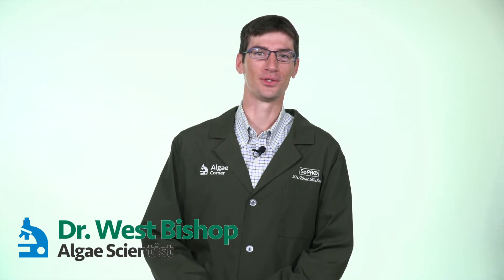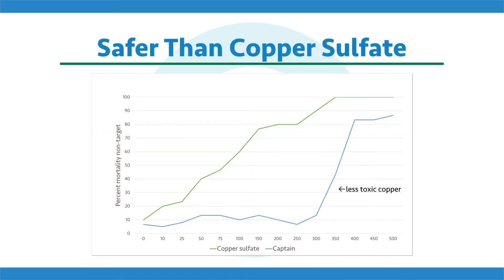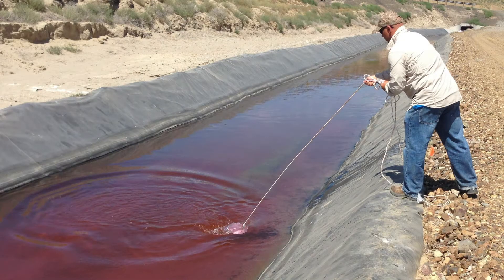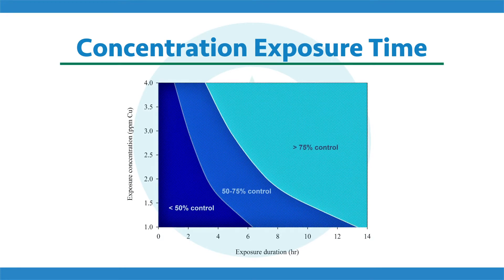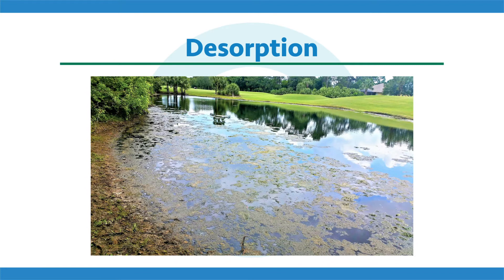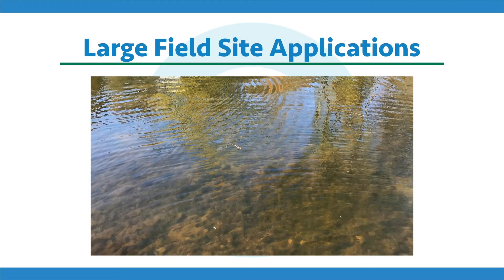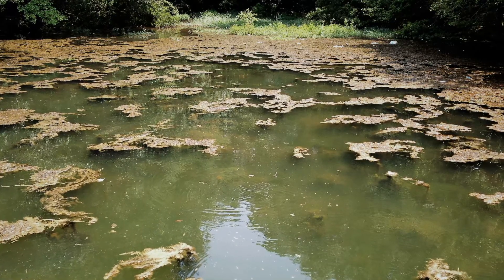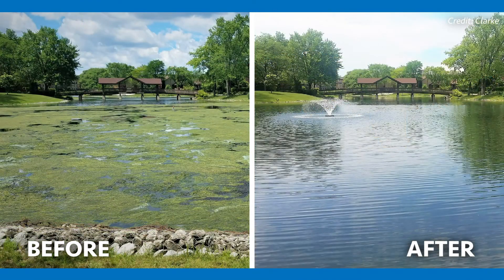Algae Corner: Captain XTR Research Update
Today we’re going to cover a research update on Captain XTR. Specifically, we’ll go through some of the peer-reviewed studies and scientific literature that’s been published on Captain XTR. The key goal here is to help you understand how Captain XTR can be used in aquatic systems and how efficient and effective it can be in a wide array of algal species in a variety of sites.